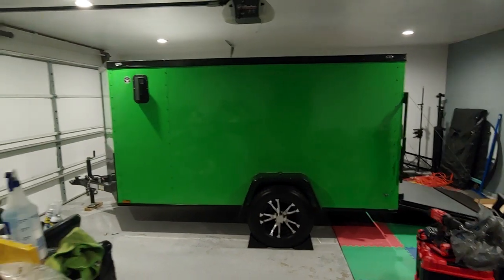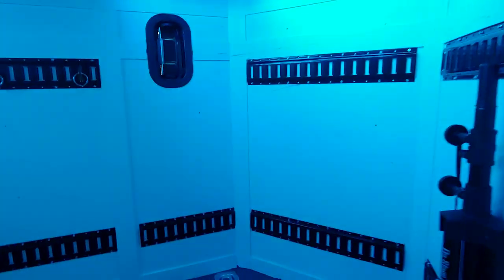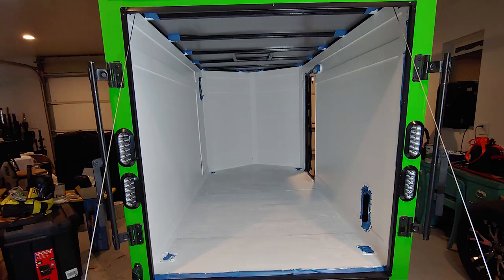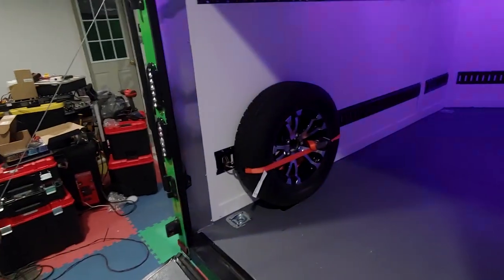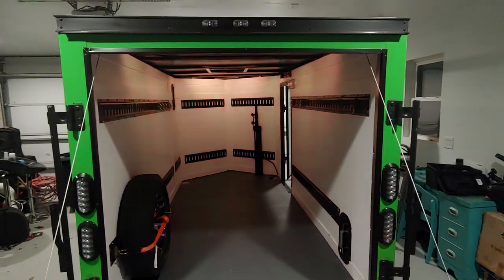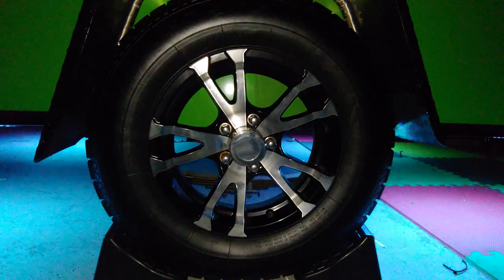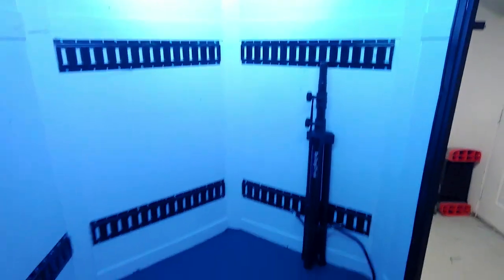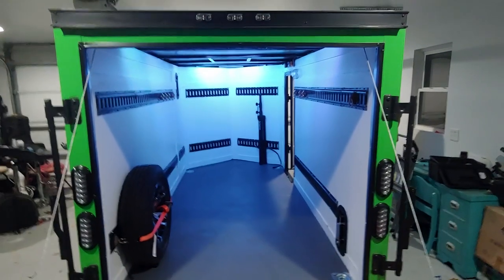Ultimate DJ Trailer with Custom Mods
MobileDJtrailer WeddingDJtips New for this year. We added a new toy to our collection and we went all out on this one. This trailer is decked out! Check out our 2019 Diamond Cargo Lime Green 5x10 BLACK OUT PACKAGE cargo trailer with MAG rims.

We custom built E track, LED lighting, and a hand full of other mods.

Products used in this video:
12v Battery Adapter

12v Lithium Ion Battery

E Track (Black)

Waterproof Under Glow LED

Don’t forget to SMASH that LIKE button all the way out!